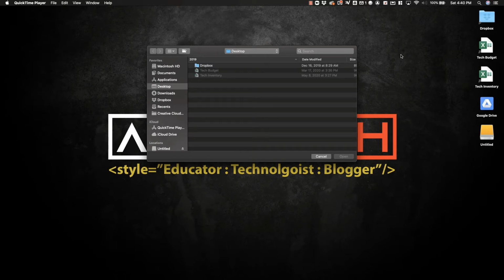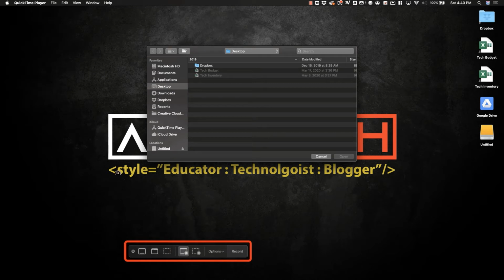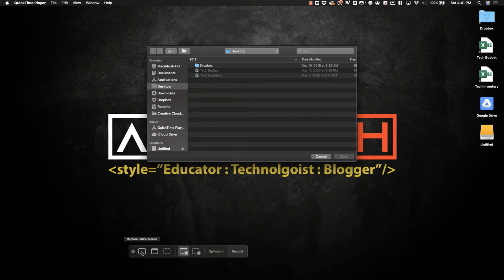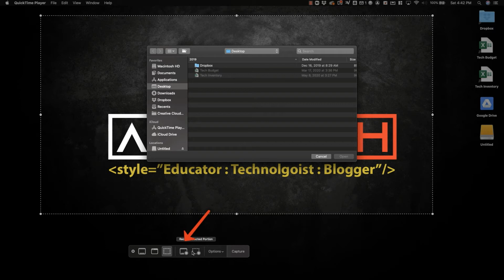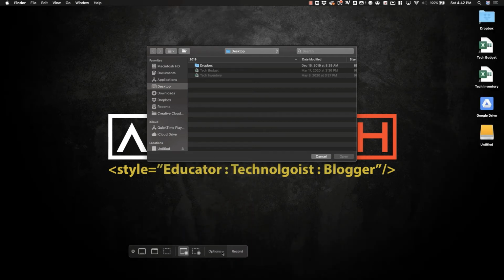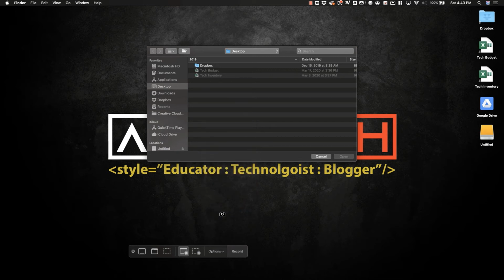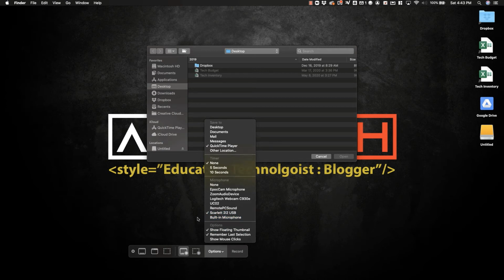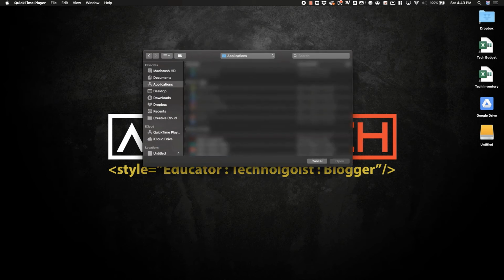How to create a screen recording on macOS for free!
This video walks you through the steps of using QuickTime on your macOS device to record your screen.